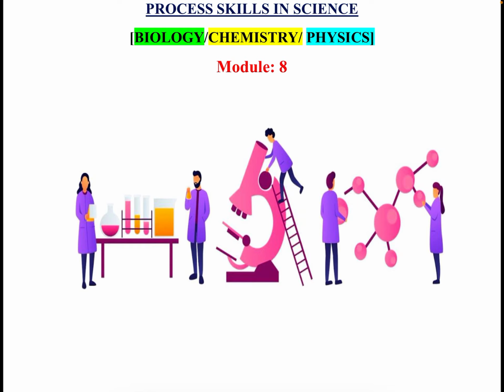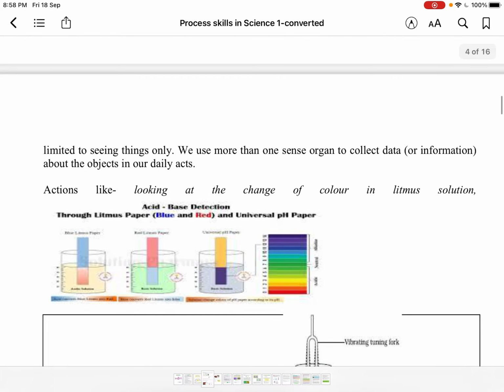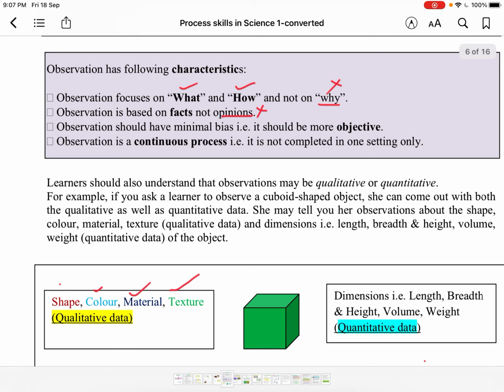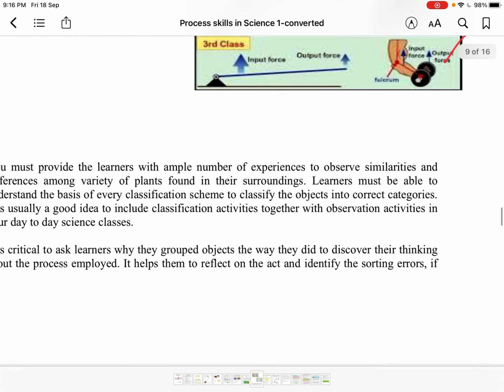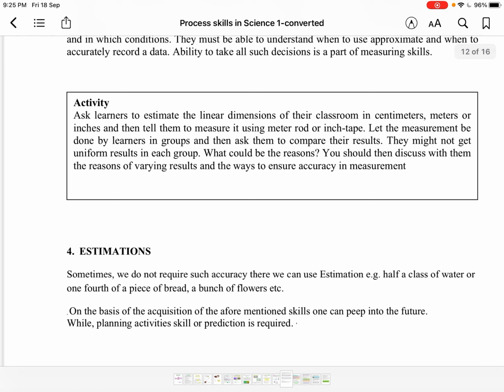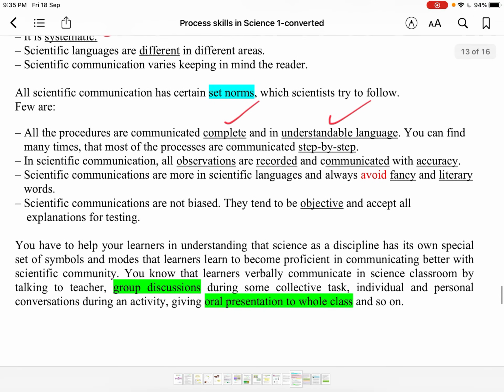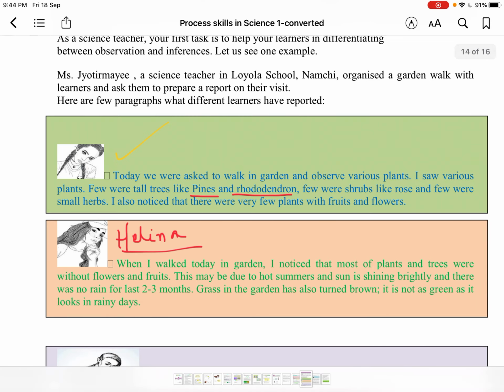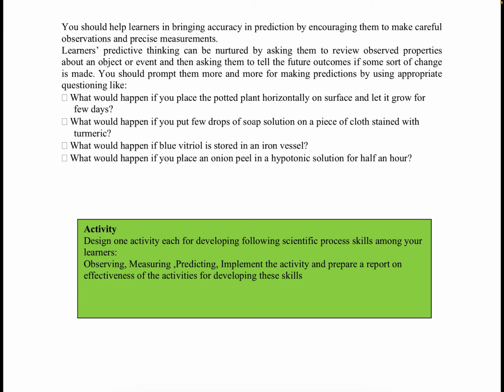The PROCESS SKILLS IN SCIENCE ( Module:8),23 September 2020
There are seven Basic and  seven Advanced process skills which are very essential in doing Science. The basic process skills are Observing, Classifying, Measuring, Estimating,Inferring,  Predicting and Communicating. In this particular module, the basic process skills have been presented. These basic skills form the strong foundation for advanced process skills to explore and validate the scientific knowledge by the learners in doing and learning Science.